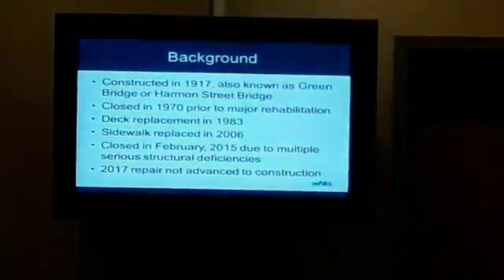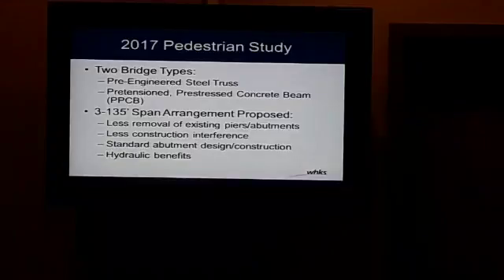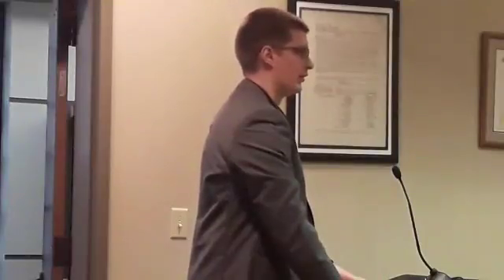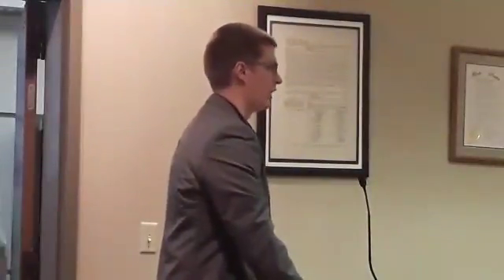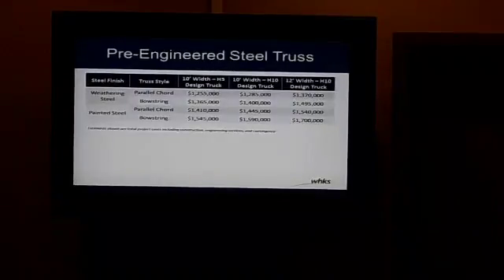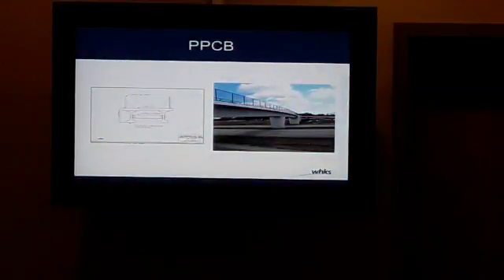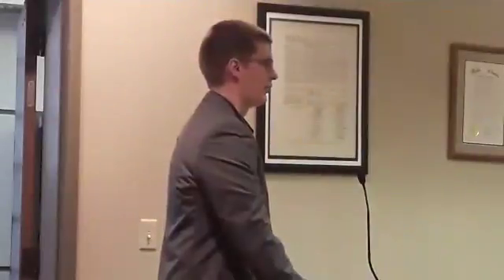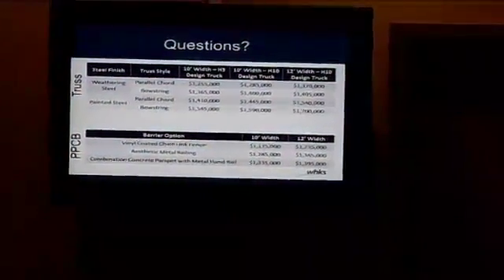Green Bridge ped bridge replacement study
WHKS & Co. made its presentation of options for a new pedestrian bridge that would replace the Third Street Southeast bridge, also known as the Green Bridge and formerly known as the Harmon Street Bridge during the Waverly City Council meeting on Monday night, Aug. 21, 2017. Several members of the public spoke out about this project, requesting that a vehicular bridge be put there instead.